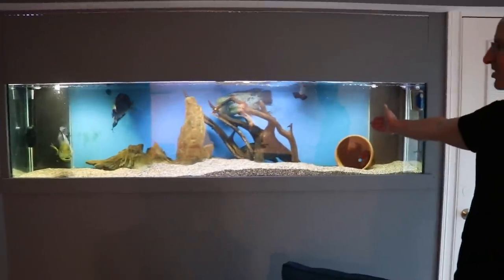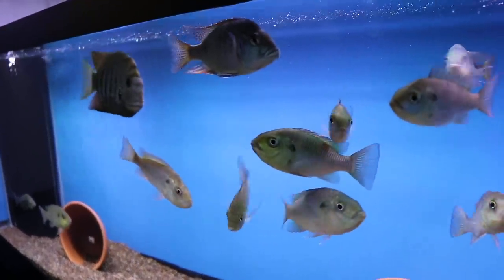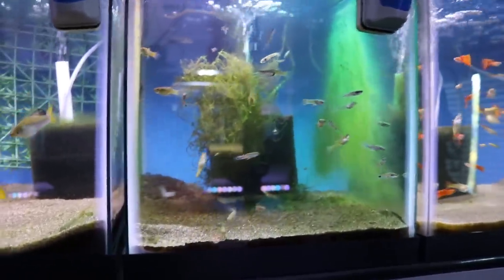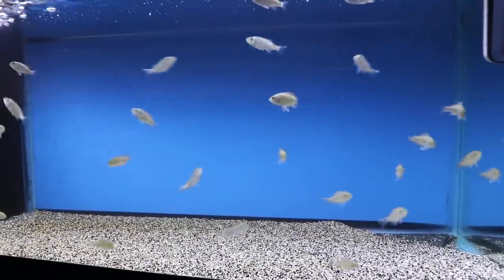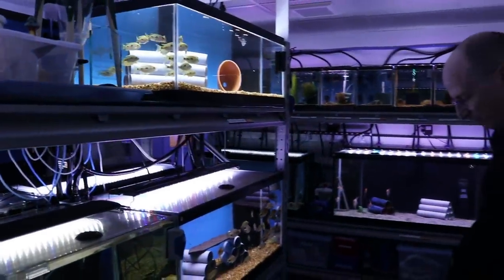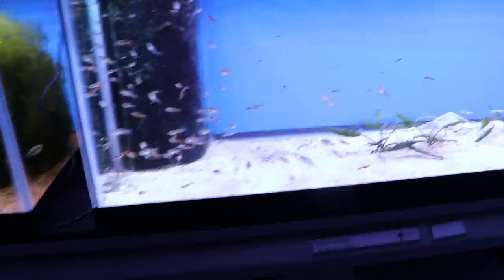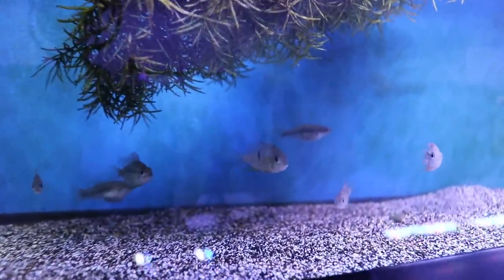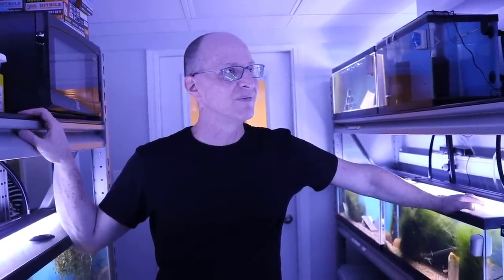Full Fish Room Tour - Rick's Fishroom - Rare Fish and C.A.R.E.S. Conservation!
Hello Everyone,
I had a special opportunity to tour Rick Borstein's fish room from the GCCA! If you want to see a really clean and organized fish room with some uncommon fish you should check this out!